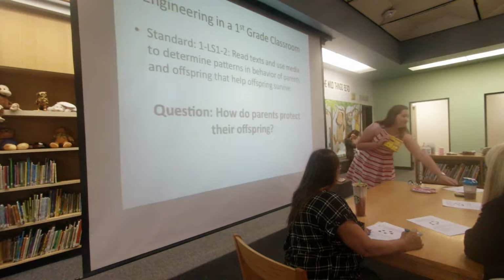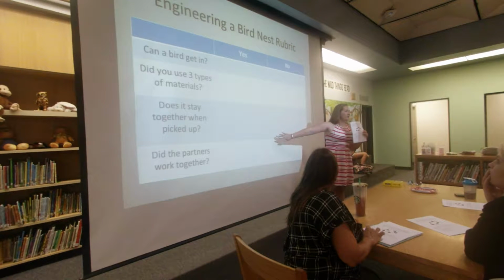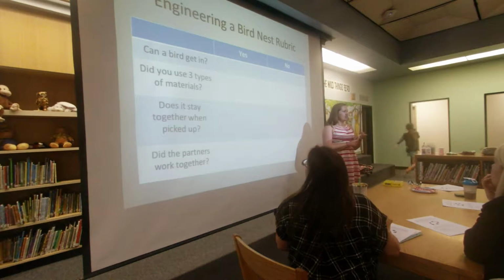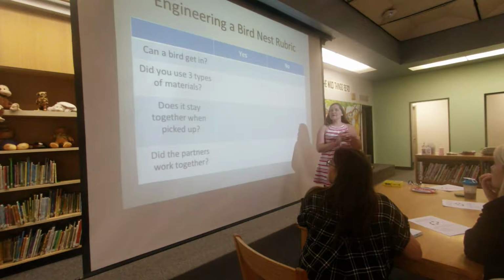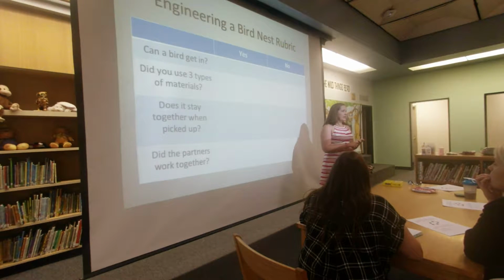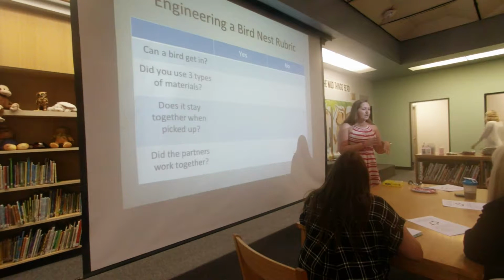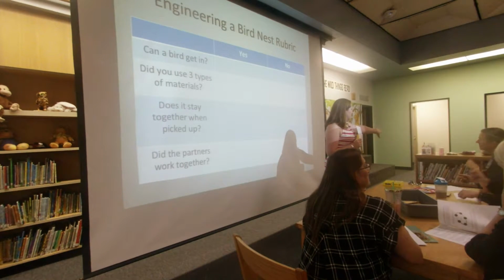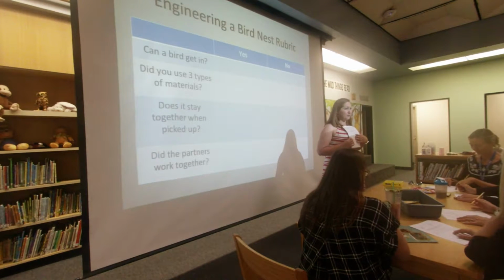Integrating Engineering Into the Classroom PD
This is a 1st grade engineering challenge that ties the NGSS standards to the Common Core reading standards.